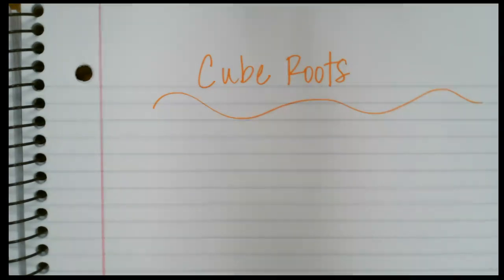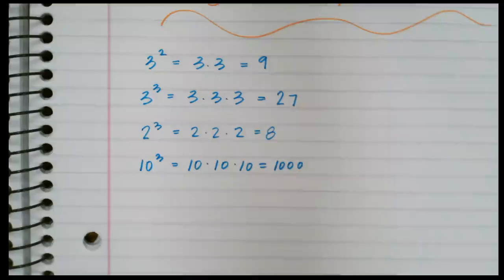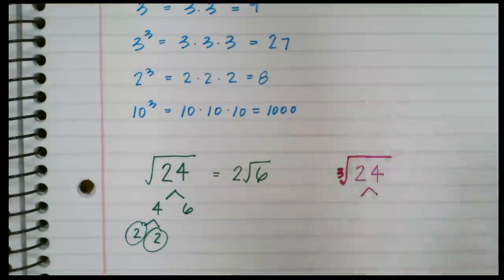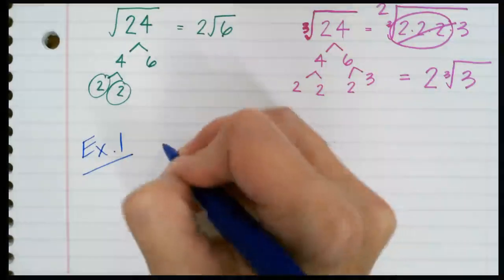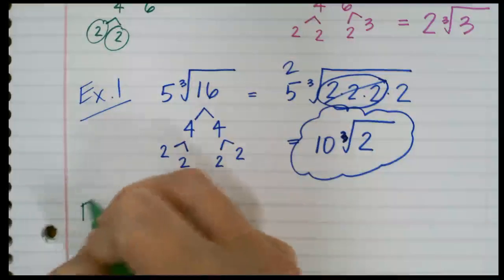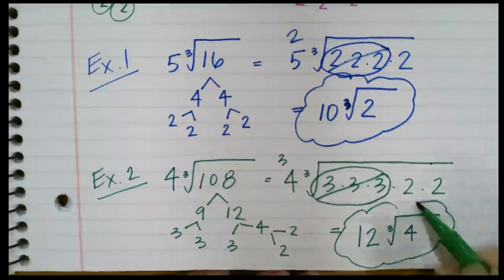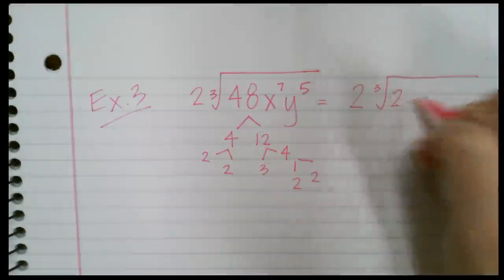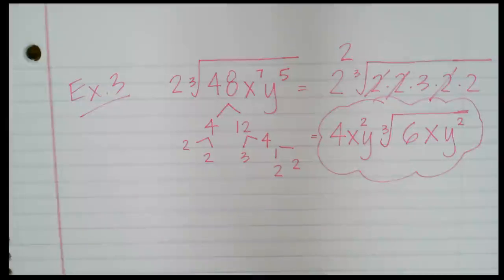Simplifying Cube Roots